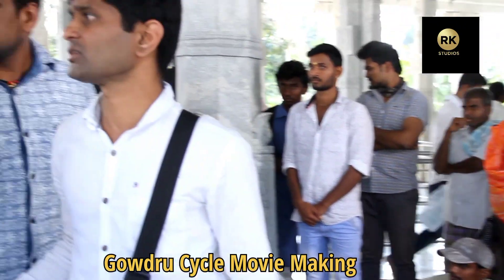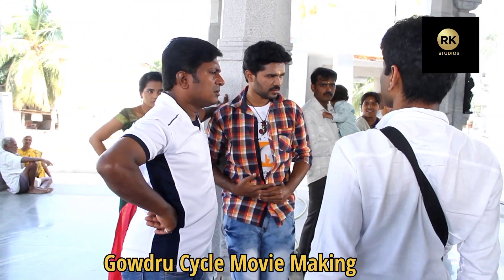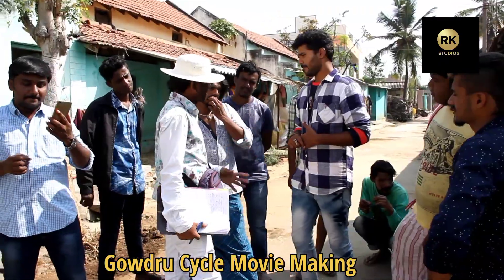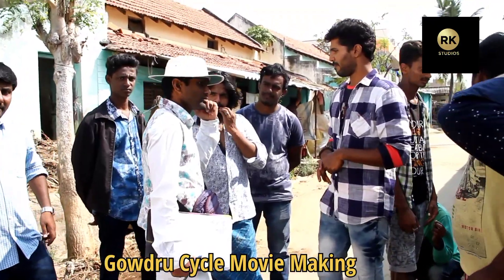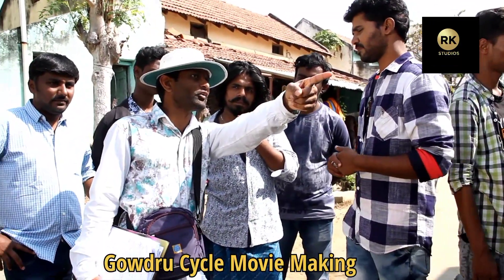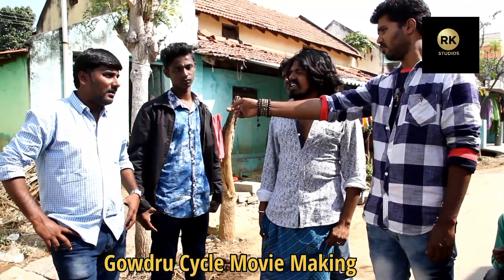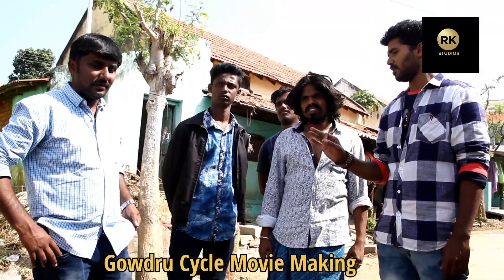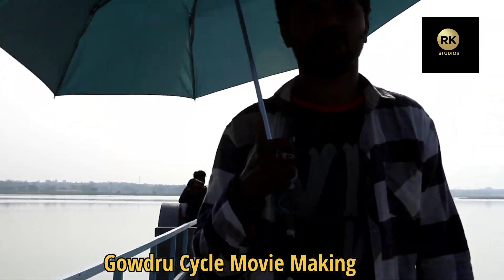"ಗೌಡ್ರು ಸೈಕಲ್ "ಫಿಲಂ ಮೇಕಿಂಗ್ prashanthakyallampalli Universal Rich#darshanthoogudeepa kiccha❤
hai guys please see my new channel support us😍🙏🏻👍